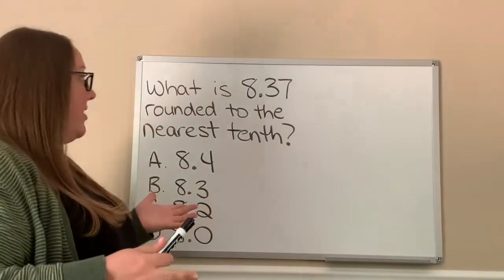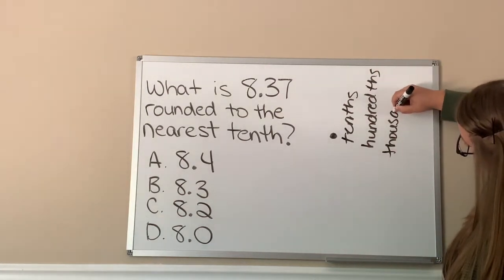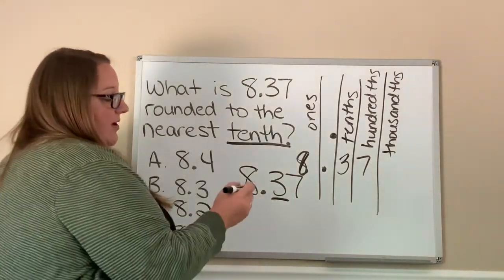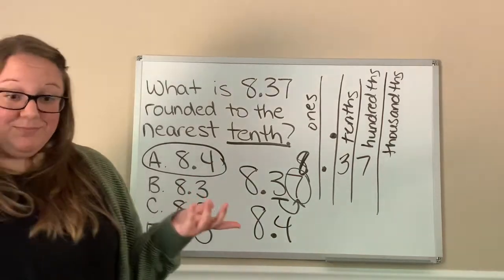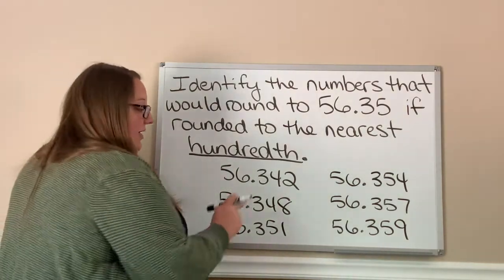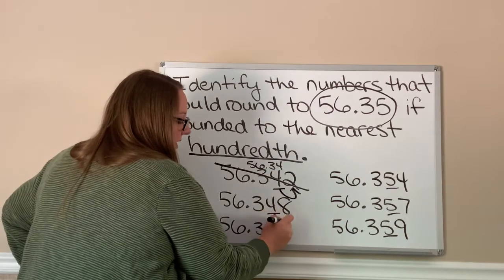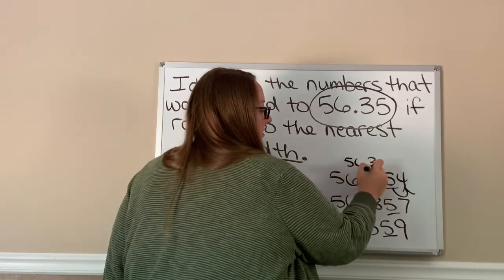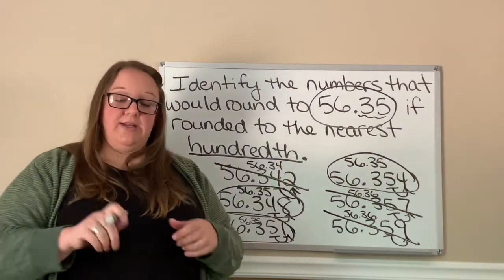5.1 Rounding with Decimals